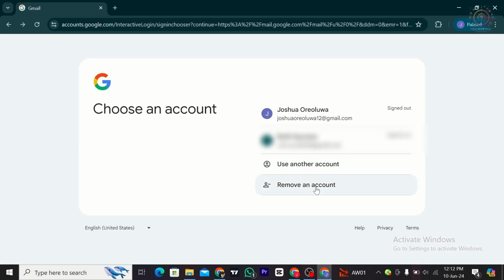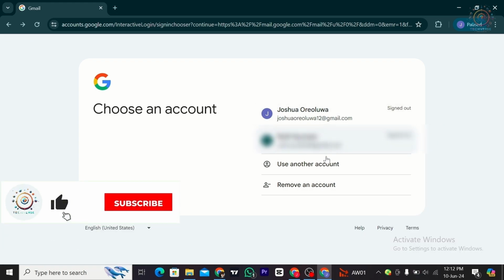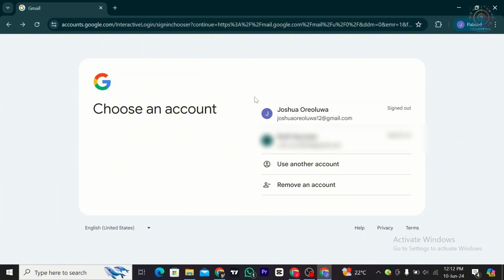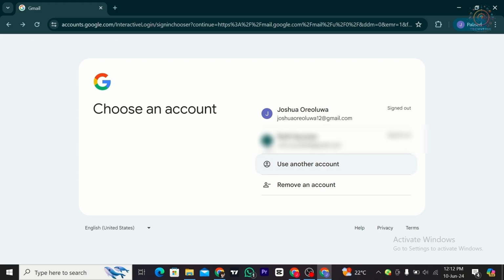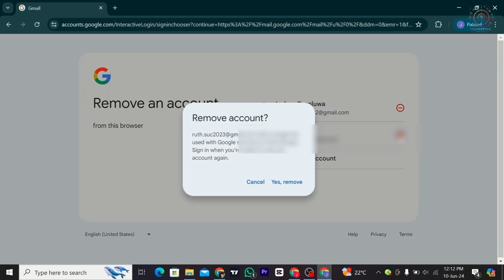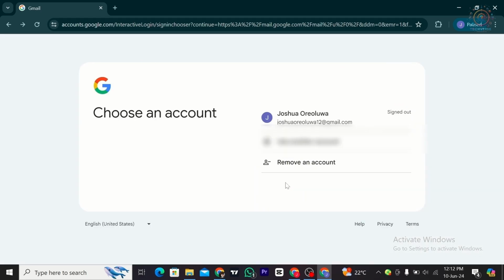How To Log Out Of Gmail On PC & Laptop - Full Guide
Need to log out of Gmail on your PC or laptop?
In this video, we'll guide you through the steps to log out of your Gmail account quickly and easily.
Follow this step-by-step tutorial to ensure your account is secure, whether you're using a shared computer or just want to switch accounts.